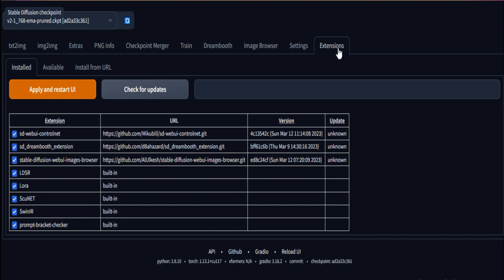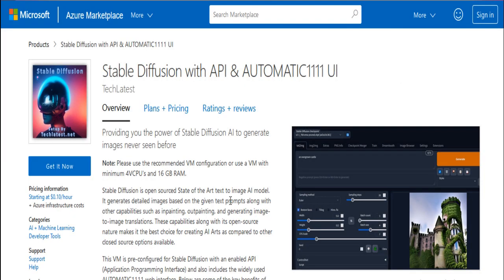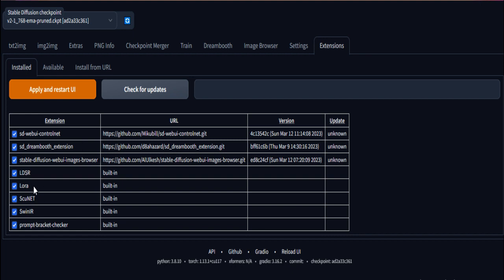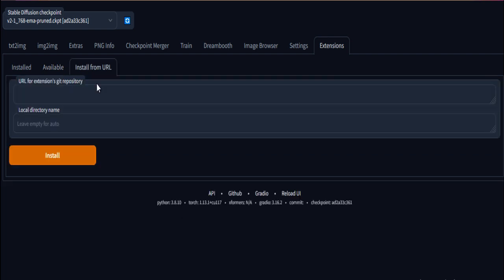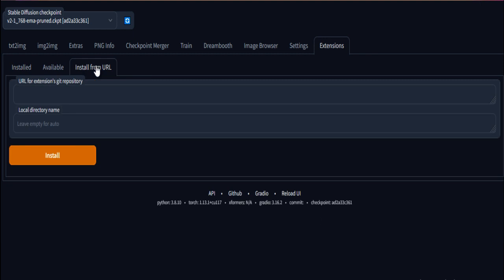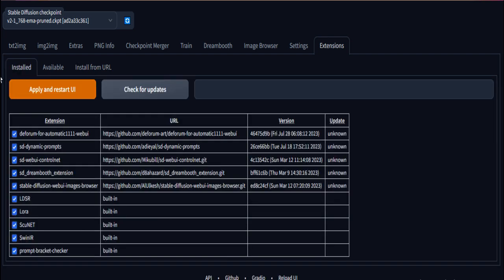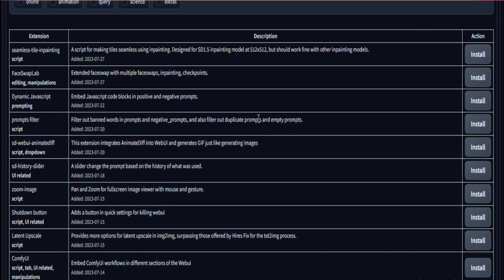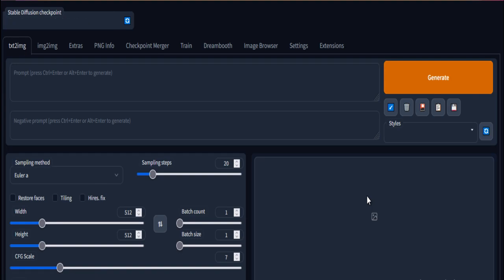10 Intro to Automatic1111 & Stable Diffusion functionality using Extensions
In this lecture, we have provided insights into how to extend the functionality of Automatic1111 and Stable Diffusion using extensions, By extending the capabilities of these tools, users can harness the extension ecosystem and extend the Stable Diffusion capabilities.